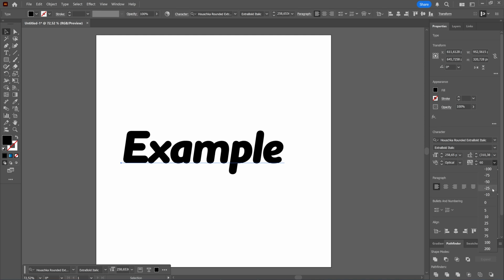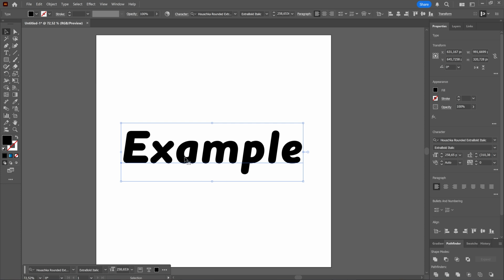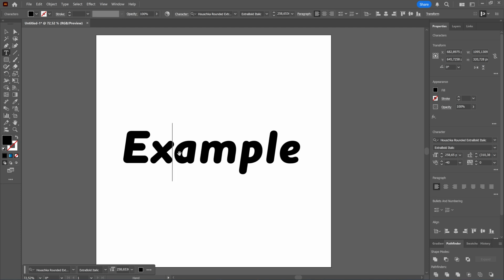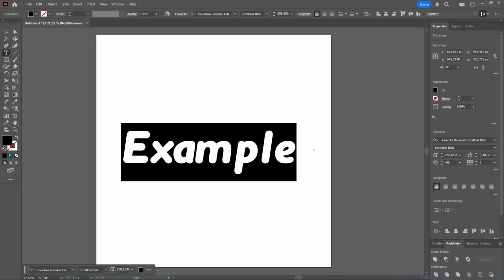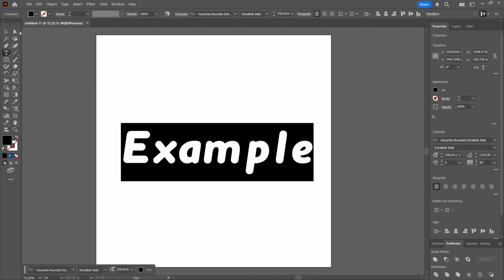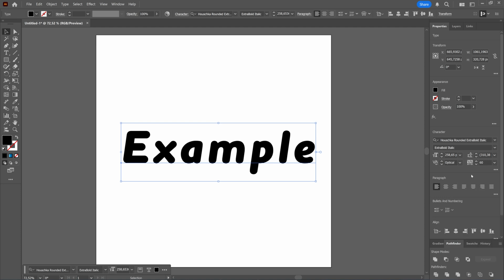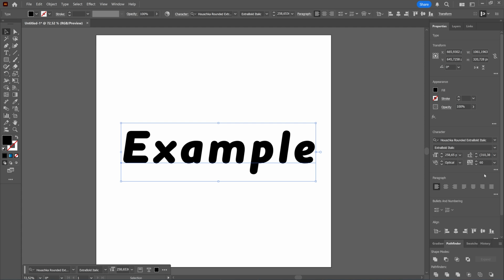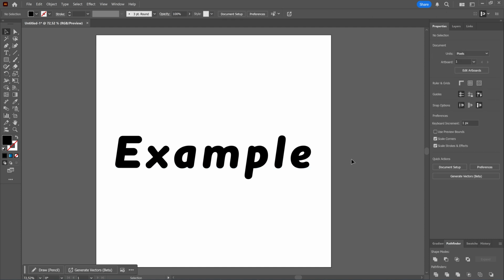How To Adjust Kerning and Tracking (letter spacing) In Adobe Illustrator | Manually & Automatically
In this tutorial we will take a look at how you can adjust Kerning and Tracking (letter spacing) in Adobe Illustrator, manually and automatically. Kerning adjusts the spacing between individual letters, tracking focuses on the letter spacing in an entire word and leading deals with the space between lines of text.

Editing software: Adobe Premiere Pro and Adobe Photoshop
Editing: Adobe Premiere Pro
Intro & Outro: Adobe After Effects